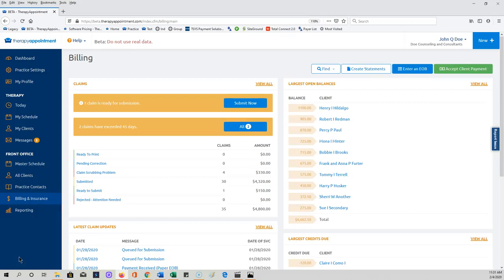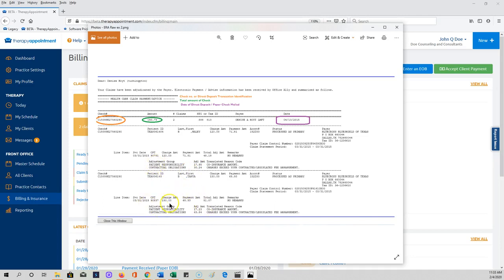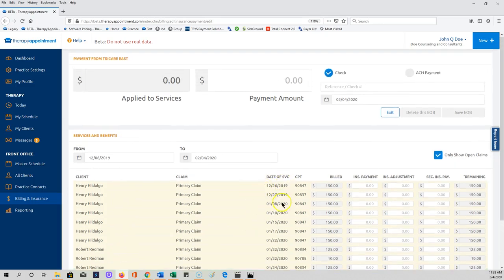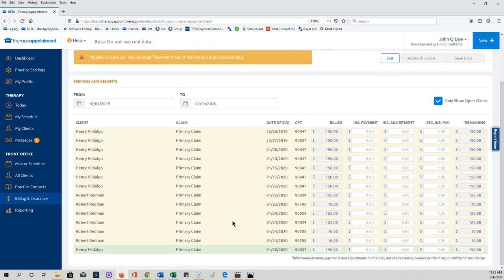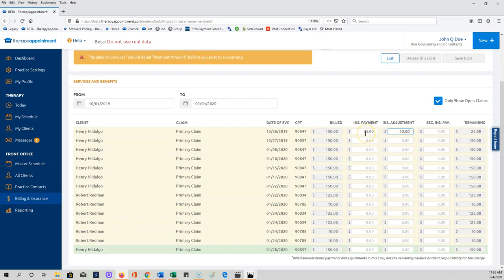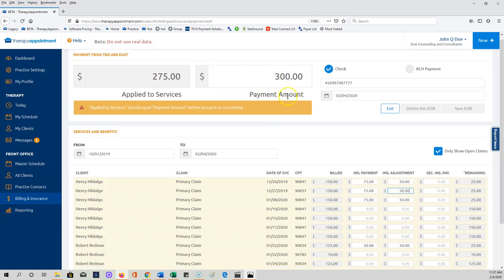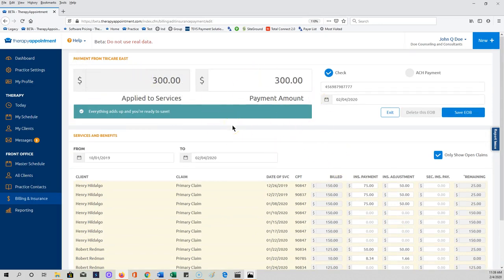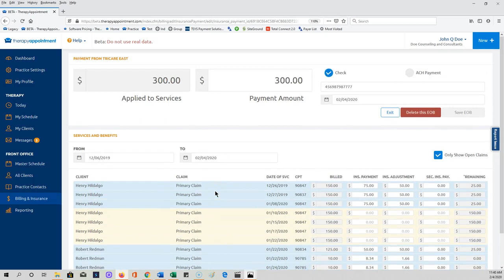Manually Posting an EOB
This tutorial walks you through how to post an Explanation of Benefits via manual entry within TherapyAppointment.

Not using our practical practice management? Try us now, your first month is free!